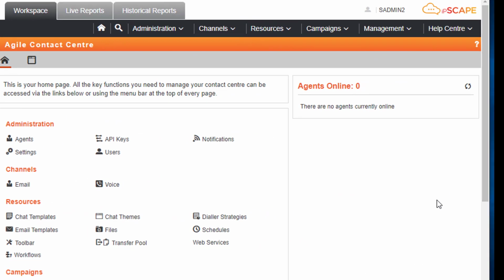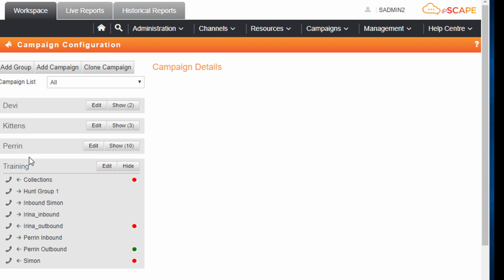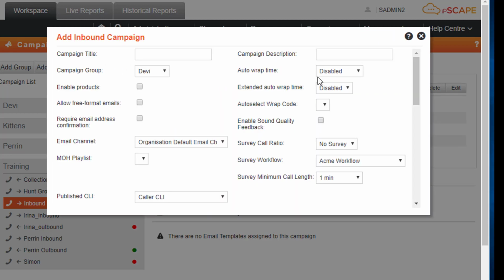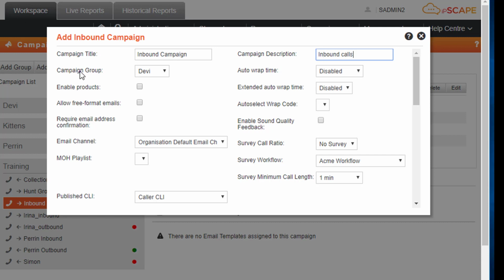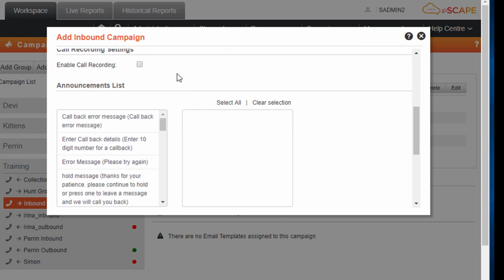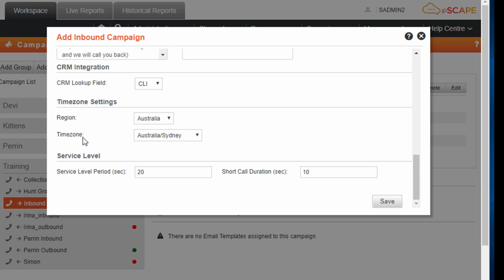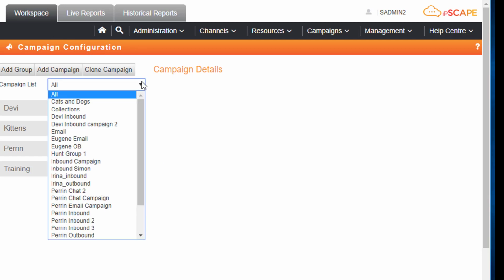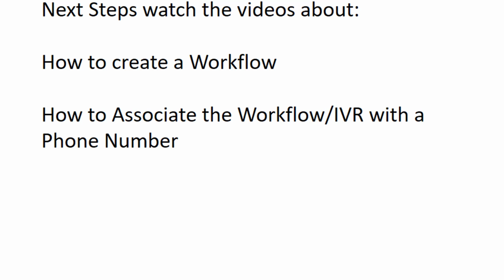How to create an Inbound Campaign